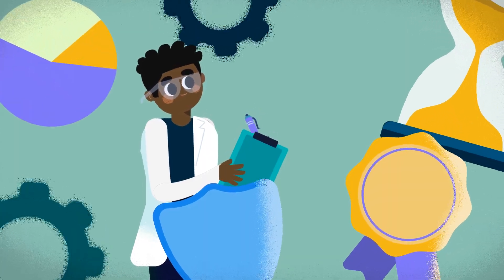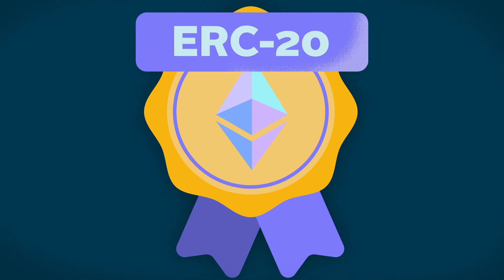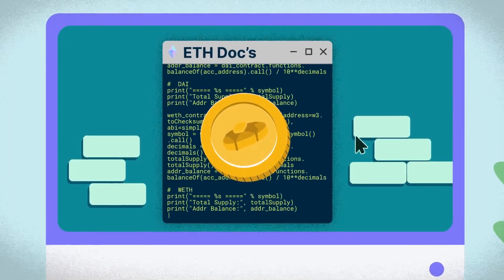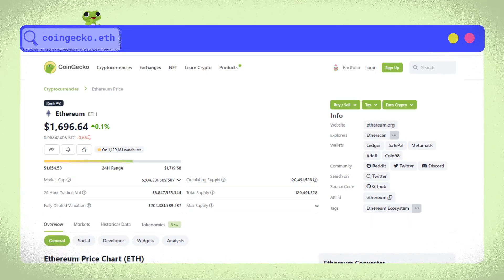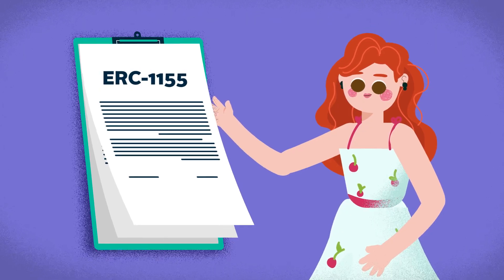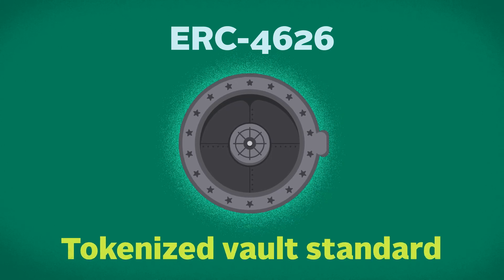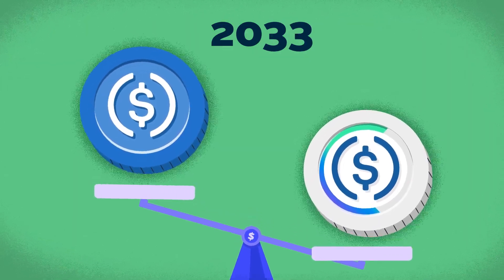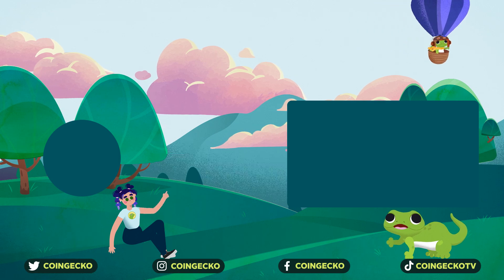What are ERC Tokens? ERC20, ERC721 Explained For Beginners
ERC tokens are digital tokens operating on the Ethereum blockchain, following a set of ERC standards. They have become popular for their ability to represent cryptocurrencies, digital art, collectibles, and more on the Ethereum network.

In this video, let’s explore the differences between the four common types of ERC tokens, which are ERC-20, ERC-721, ERC-1155, and ERC-4626.

Timestamps:
00:00 Intro
00:23 ERC-20
01:11 ERC-721
01:53 ERC-1155
02:22 ERC-4626
03:24 Outro